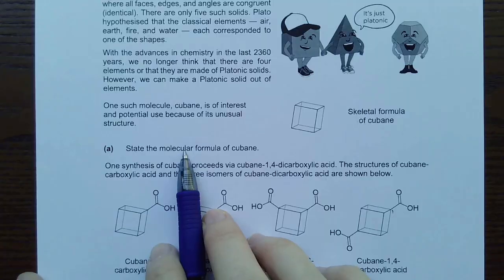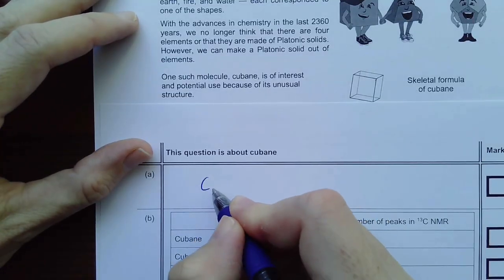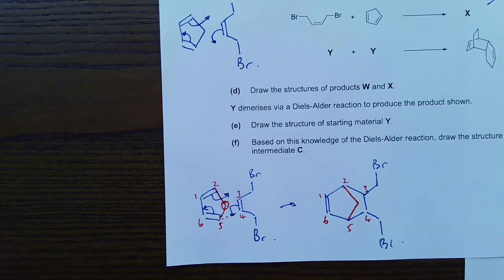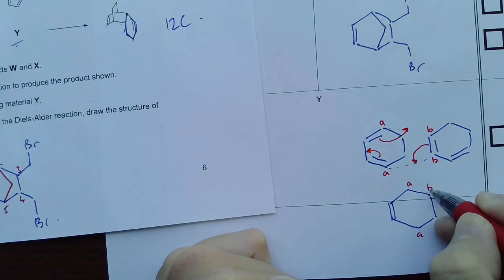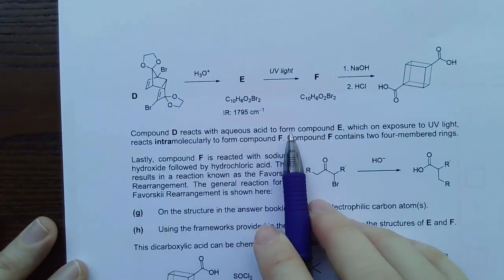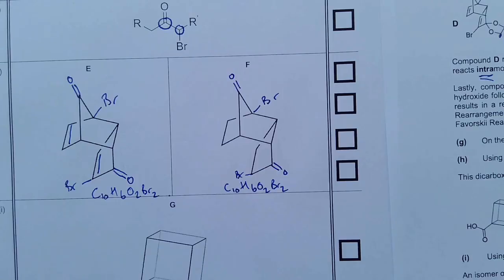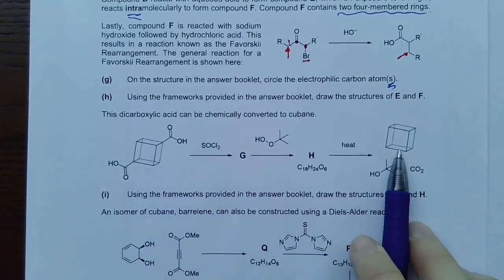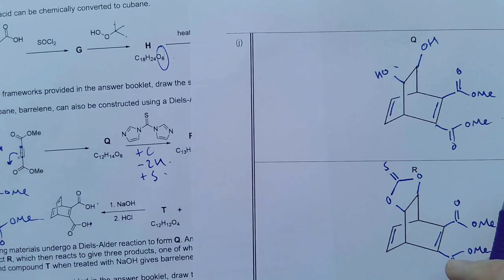UK Chemistry Olympiad Round 1 2022 Question 3